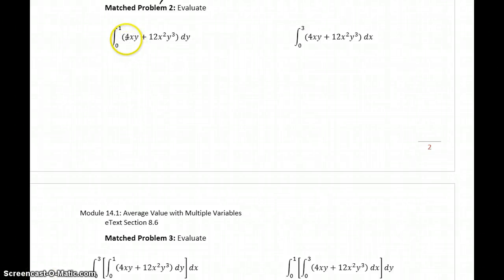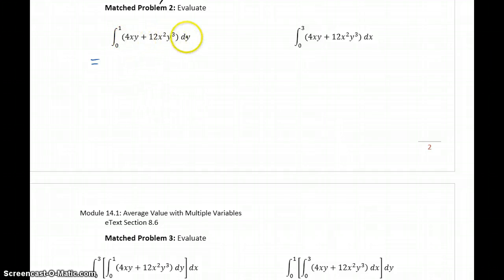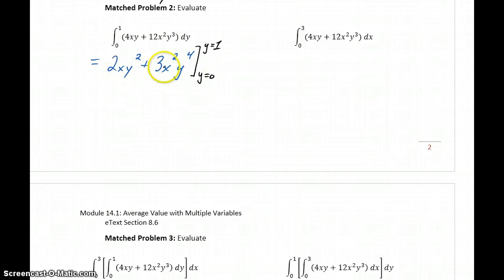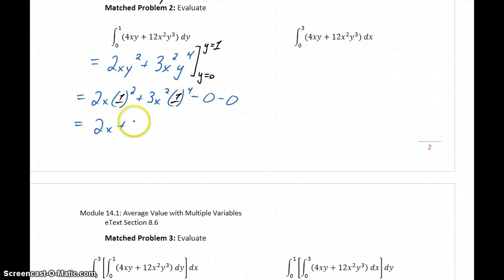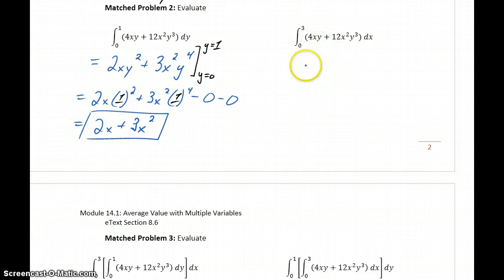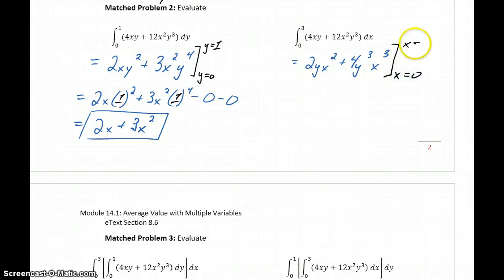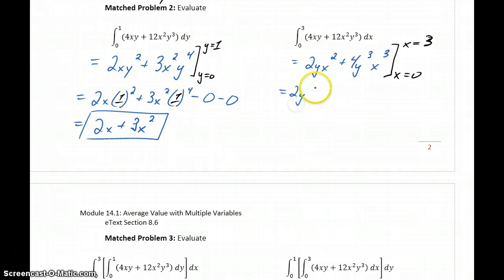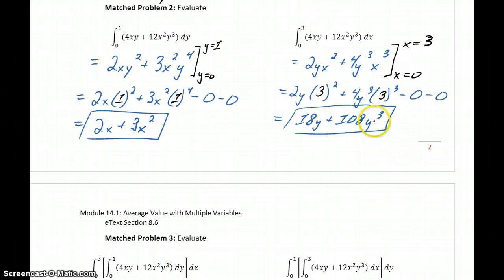MATH 151 Module 14.1 Matched Problem 2